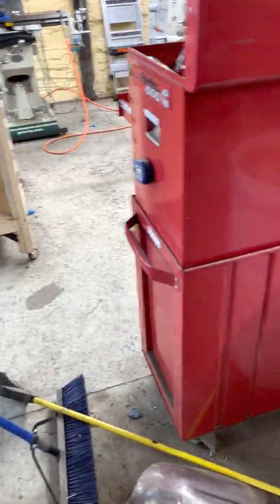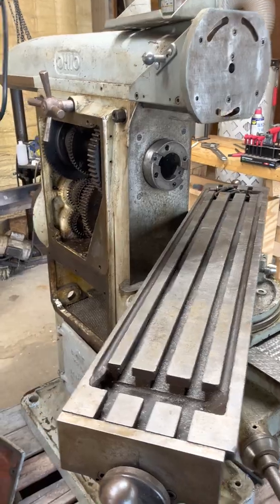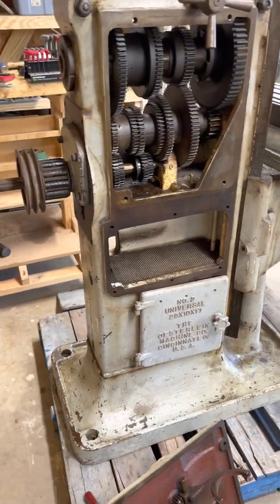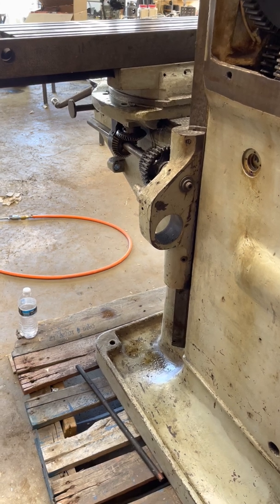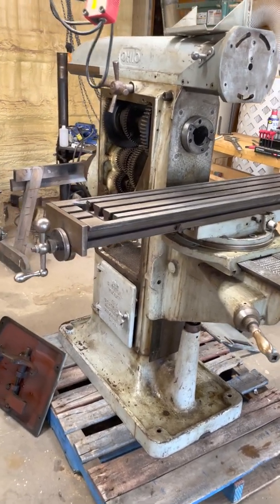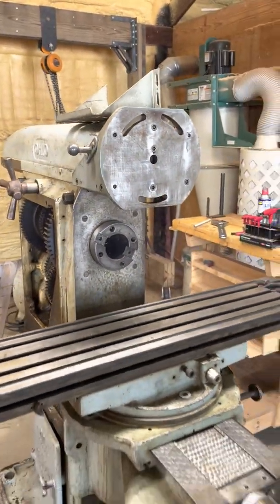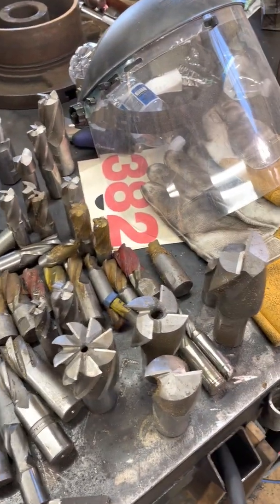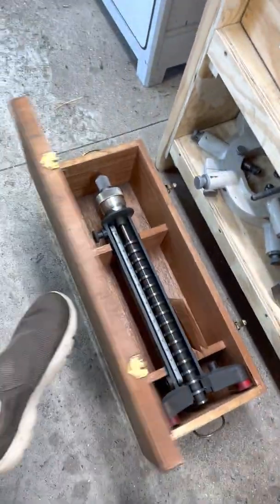Oesterlein #2 Universal Milling Machine Project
I’m guessing that this machine, Serial Number B 461, was built in the late 20’s or early 30’s.  I believe that they converted to ball bearings at some point, but this machine has very heavy duty machined bronze bearings.  I have it fully disassembled now, and can tell you that there is very little wear in the bearings.  The ways are polished a bit, but most likely I will not be messing around with scraping.

Missing parts are: the feed box, the dividing head, the clutch and brake system, and the feed PTO.  None of these are critical to the plan I have, but if I could find these parts I would try to restore it as a complete machine.

I’d also be interested in buying another one, if anyone happens to have a more complete machine.